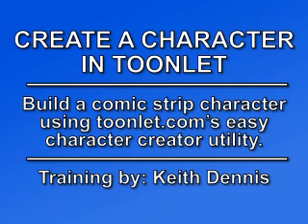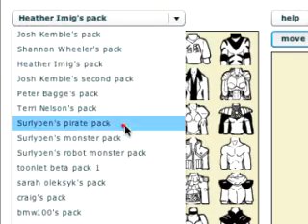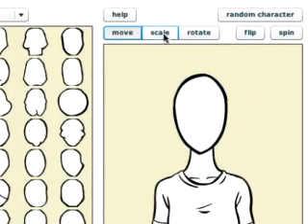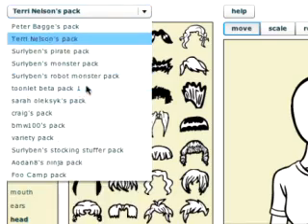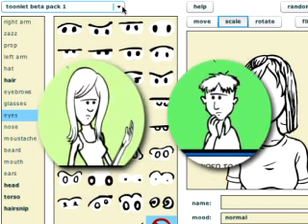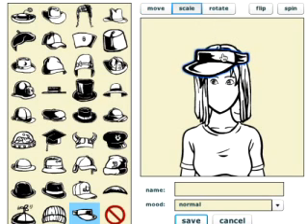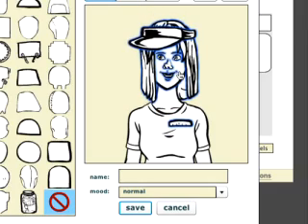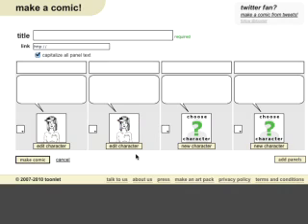Create a Comic Strip Character in toonlet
Use toonlet.com's character creation utility to make your own custom comic strip character.